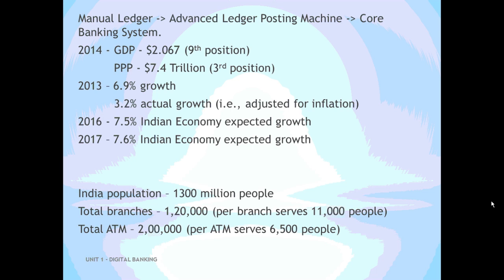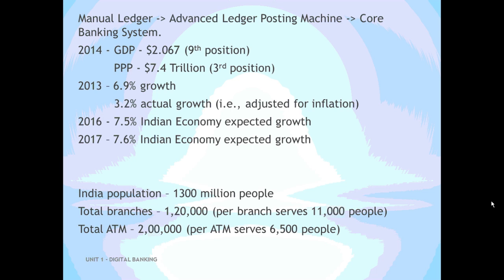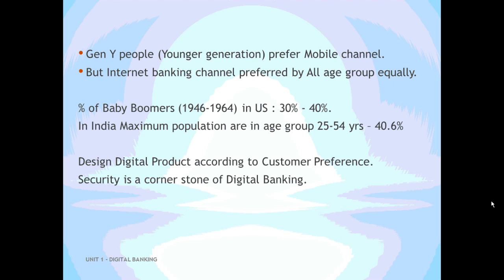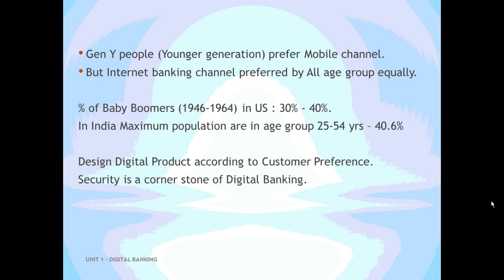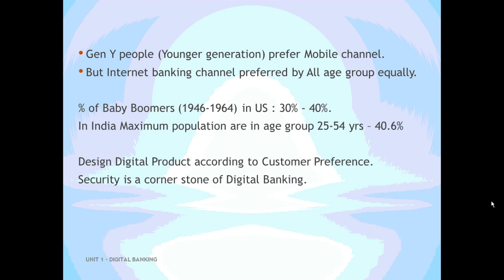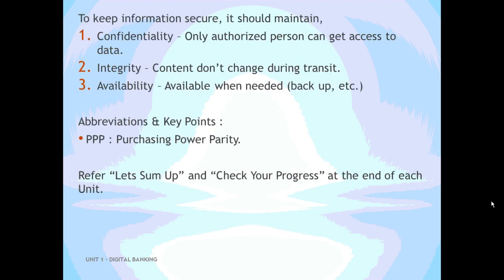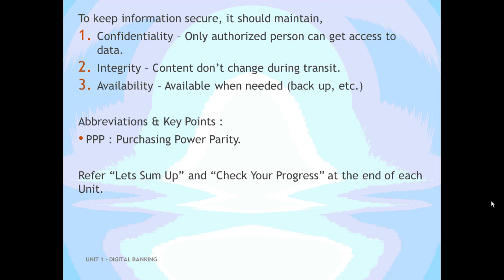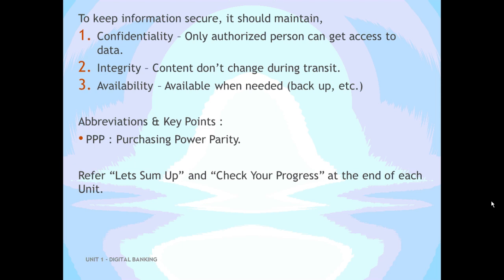Digital Banking Module 1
IIBF Digital Banking Module 1 Online Tutorial.

This video highlights the important Key points, Statistics and Abbreviations on exam point of view. (Exam conducted by IIBF).
It is strongly recommended that the viewers/readers need to go through the text book and online materials to gain thorough knowledge on the subject.

Happy Learning :)